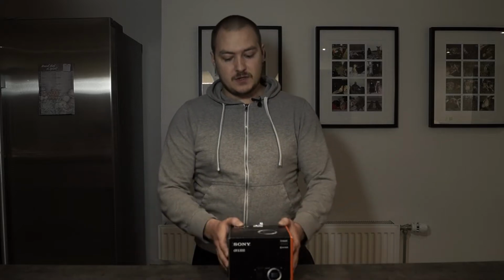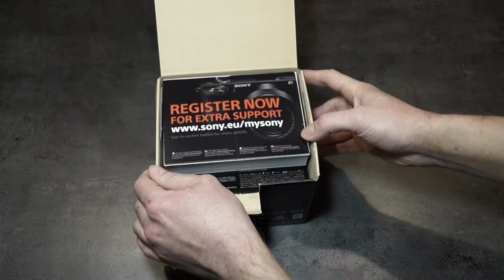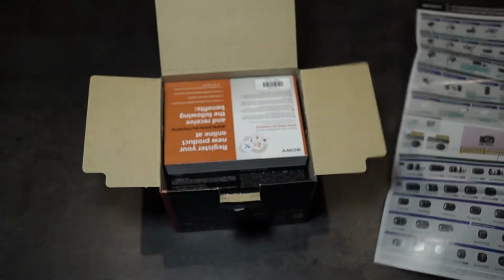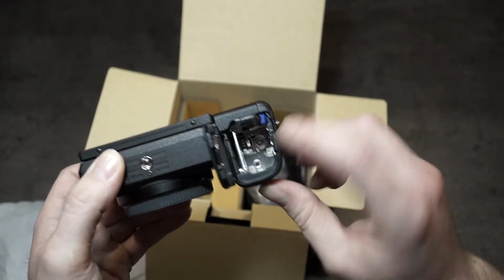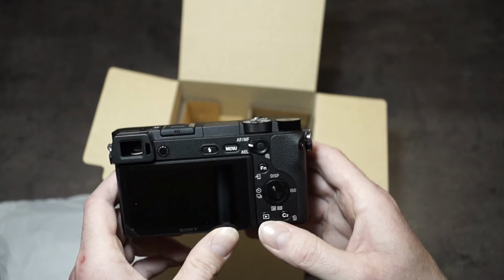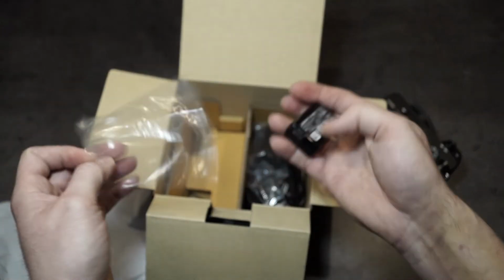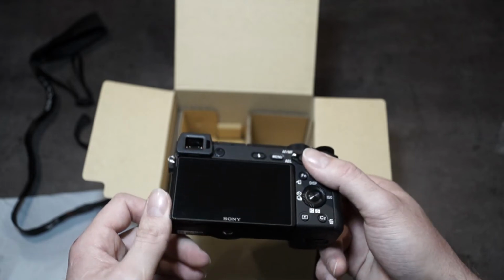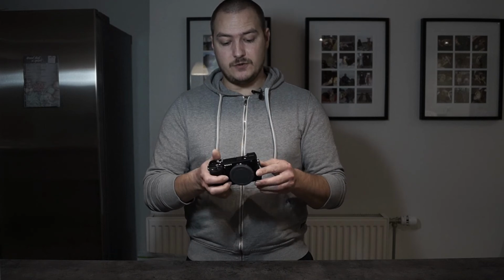Unboxing the Sony A6300 + First startup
In this video we unbox my new main camera, the Sony A6300.

I will put the link for the testfootage here as soon as its done.